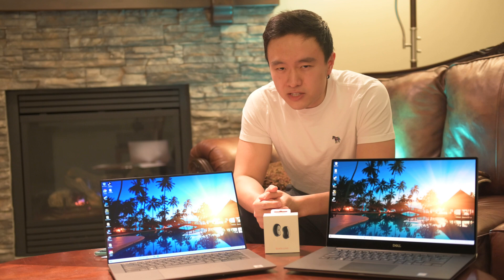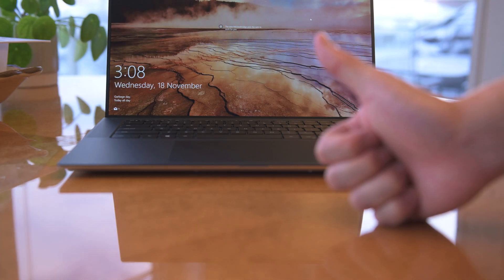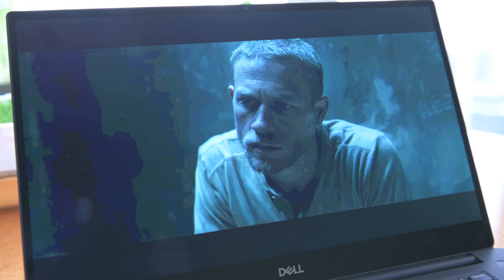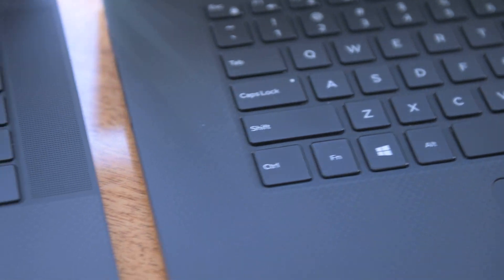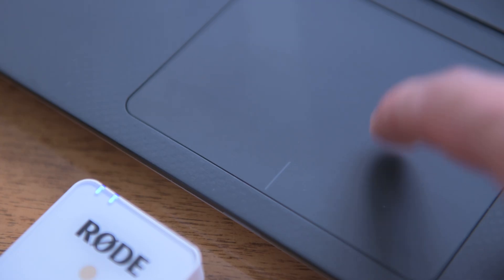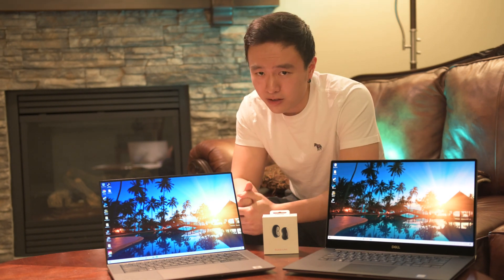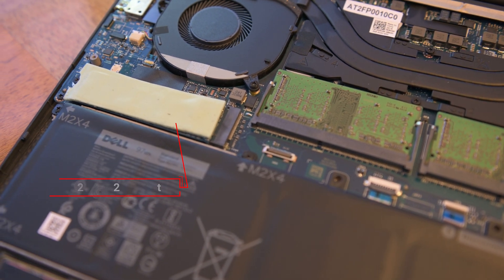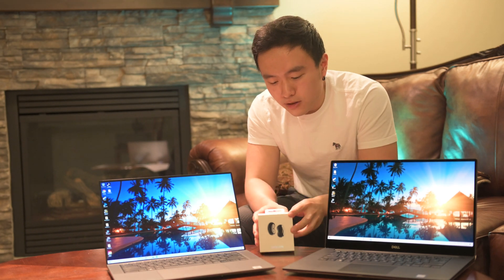New Dell XPS 15 9500 vs 7590 4k OLED Comparison Review - Which to buy in 2020?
In this video I compare my 2020 "New" Dell XPS 15 9500 to my Dell XPS 7590 4k OLED. After owning both of these laptops, I have noticed some interesting differences between them that I share with you in this video. I also announce the winner of the Galaxy Buds Live giveaway towards the end of the video as well!

Let me know down below if you have any questions on either of these systems.

In the video, I go over the following:

TIMESTAMPS

00:00 - Intro
00:38 - Build, Form Factor, Ports
02:39 - Screen
05:00 - Keyboard
06:36 - Trackpad
07:38 - Specifications
09:14 - Speakers